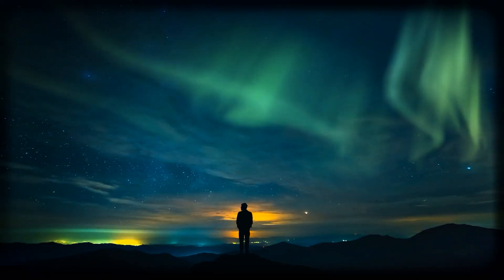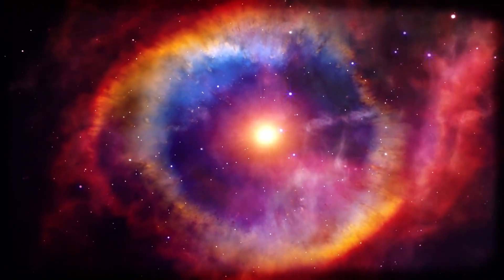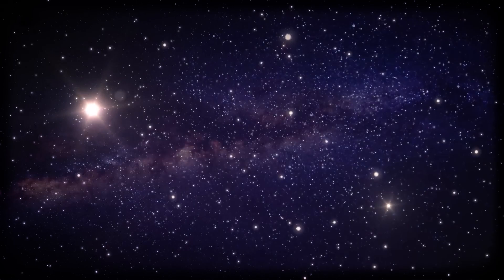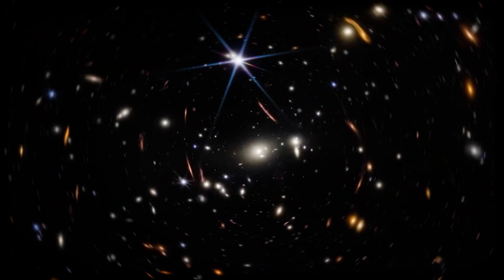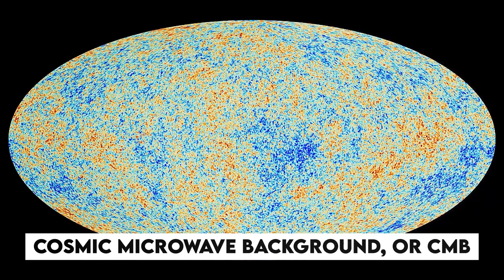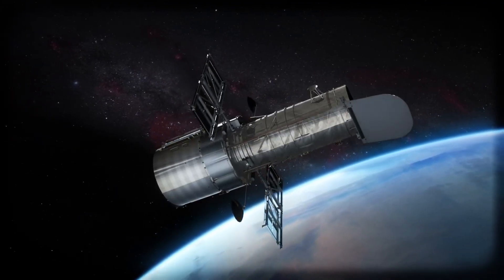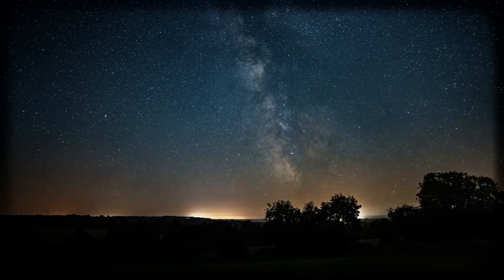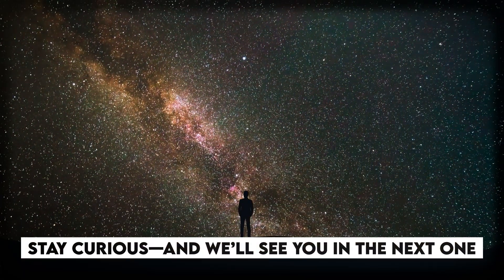NASA Scientist Warns: James Webb Just Found ANOTHER Universe Beyond the Big Bang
Astronomers are stunned after the James Webb Space Telescope uncovered findings that may completely rewrite our understanding of the universe. From dark matter and dark energy to the cosmic microwave background, new evidence suggests our current models might be wrong.

In this video, we break down:
🌌 How James Webb spotted galaxies too massive, too early to exist
🌀 The shocking possibility that our universe was born inside a black hole
⚡ Why Nobel Prize winner Roger Penrose’s cyclic universe theory may now make sense
👀 And what this means for the future of cosmology

This isn’t just about stars and galaxies. It’s about questioning the very origin of everything.